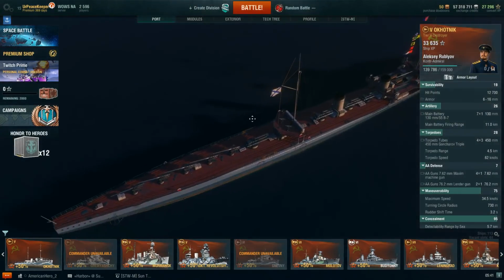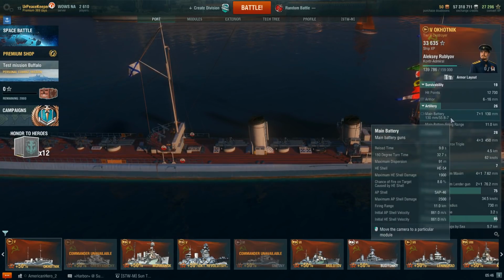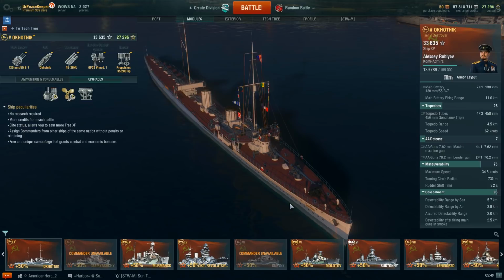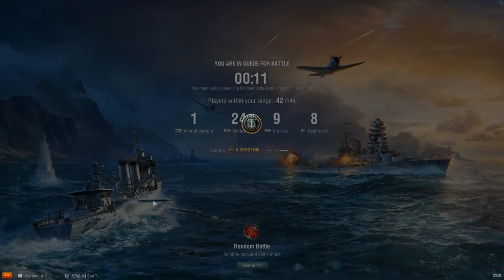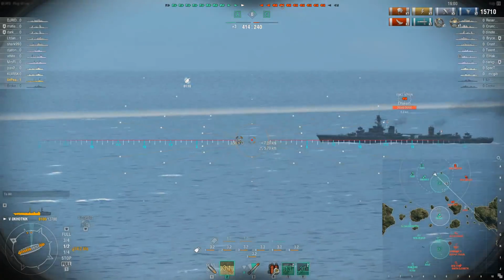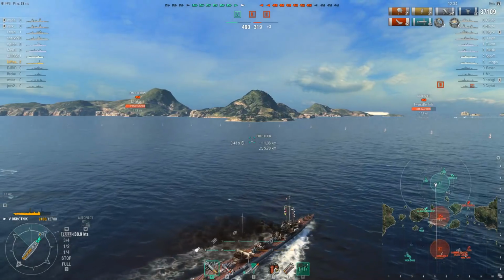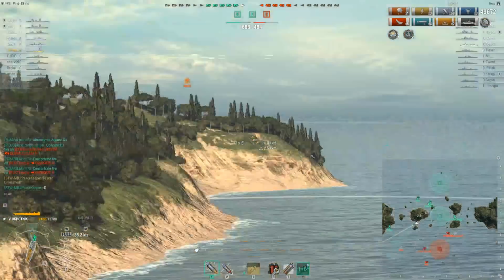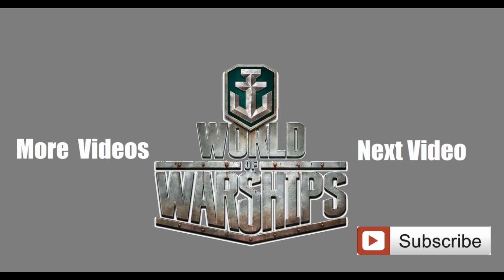Premium Ship Review VMF Destroyer Okhotnik In World Of Warships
Table of Contents (Click to Skip):
--I Swear I'll Get Around to Fixing These--

Okhotnik, aka, the great meme boat.  For when you are down, there is this boat to deliver great memes to you and increase your overall happiness.  All joking aside, Okhotnik is CRAZY good for a T5 destroyer.  Destroyer captains who know the Russian ways will feel somewhat at home in her, and the ridiculous amount of offensive firepower will definitely bring a smile to your face!  Overall, Good boat! :D